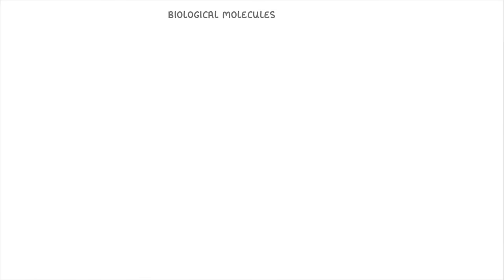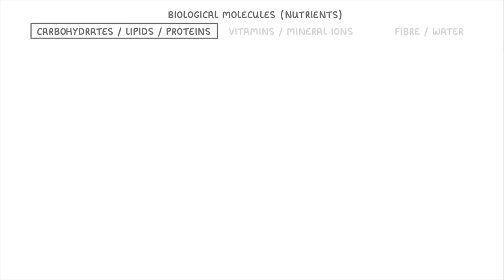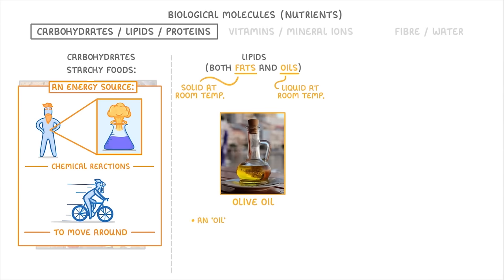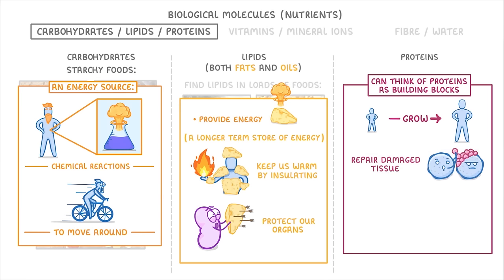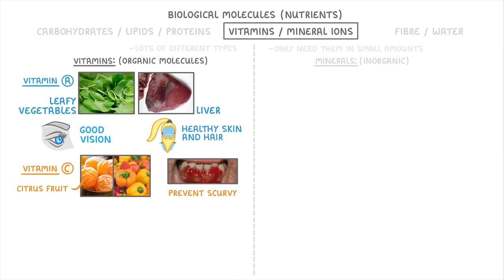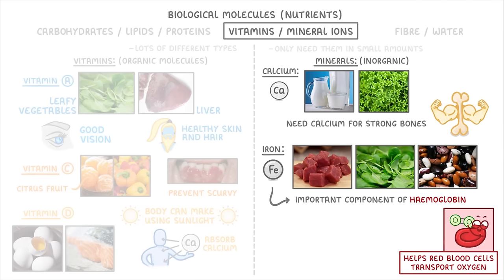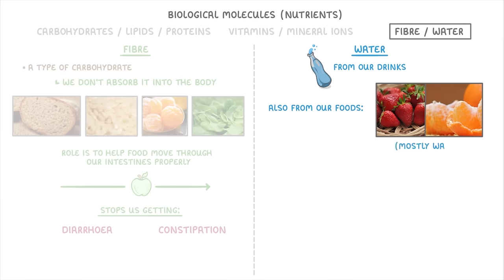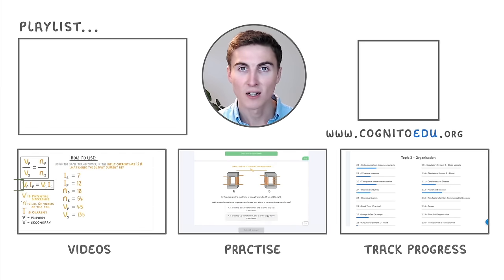GCSE Biology - What are Nutrients? Carbohydrates, Lipids, Proteins, Vitamins & Minerals #15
In this video, we cover:
- What nutrients are and why we need each of them
- Specifically we cover carbohydrates, lipids, proteins, vitamins, minerals, fibre and water